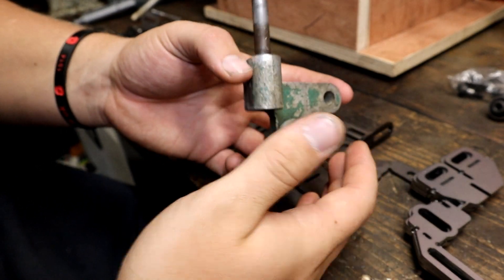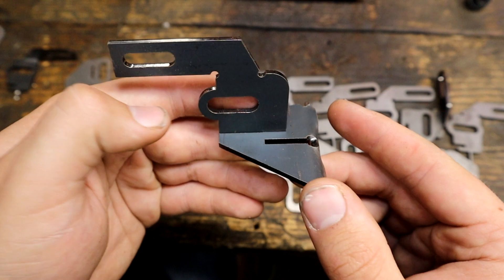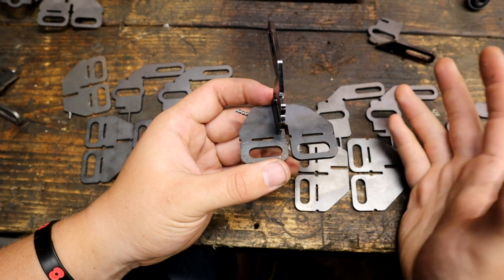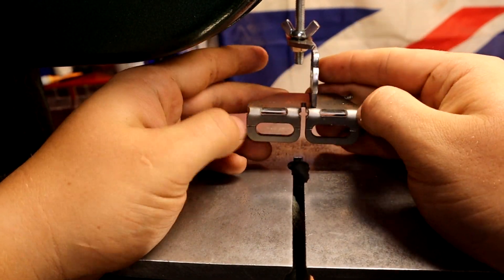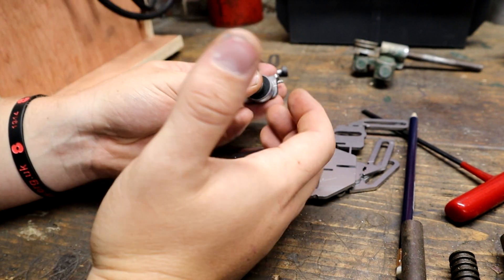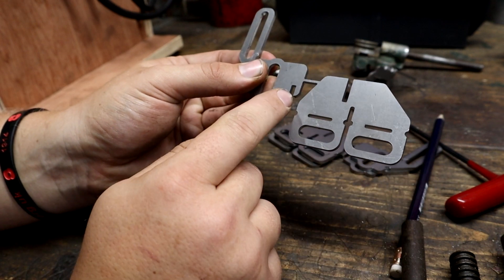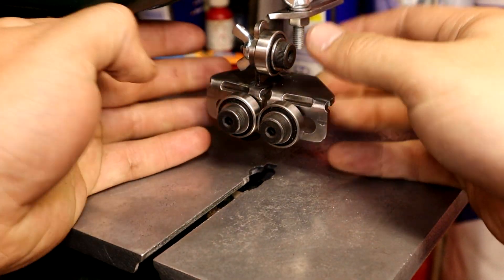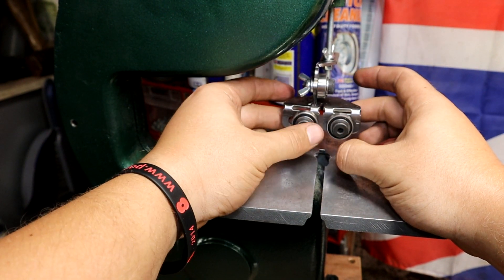Designing A better Bandsaw guide.The process! Fusion 360, CNC Laser Fold and assemble!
First of, Sorry for dribbling on! we had a lot of points to go through and i wanted to cover as many points that may be brought up into the comments. This did take a long time to make and design but i feel this was for sure worth the effort! A budget bandsaw recycled and used into something a lot better than a modern equivalent.

The next video will be fitting new tires onto the bandsaw.

im trying to keep these videos short and sweet.

James